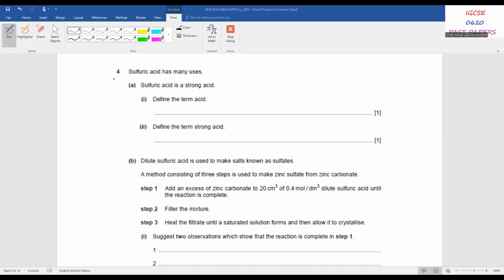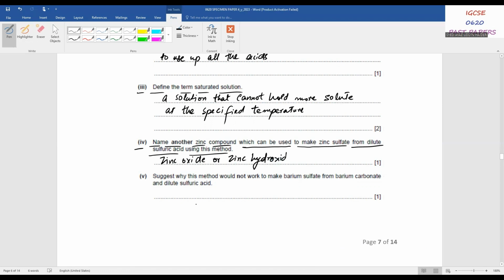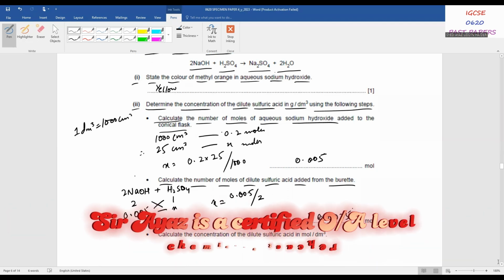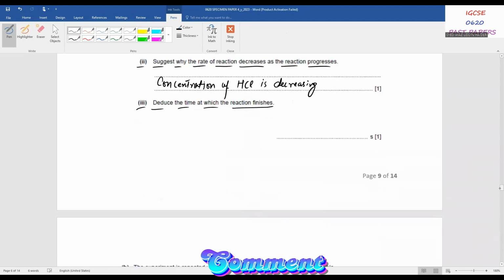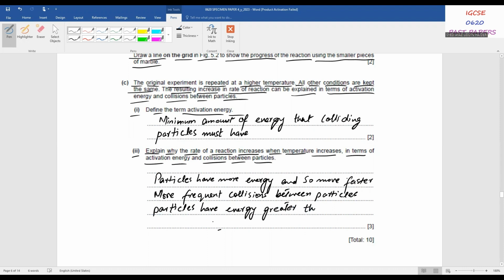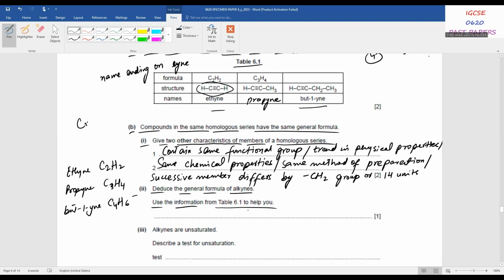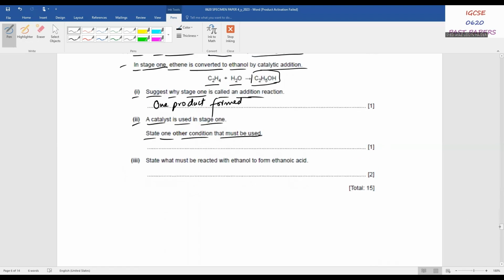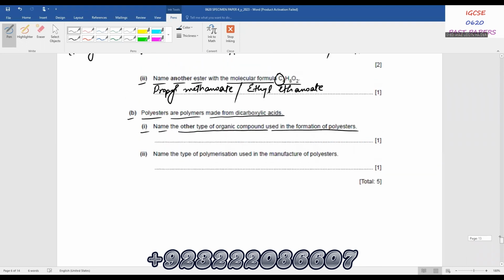IGCSE Chemistry past papers 0620 SPECIMEN/P4/EXAMINATION 23 (Q4-7)